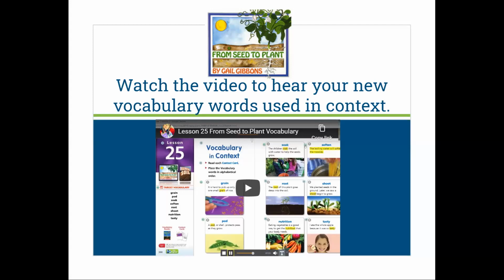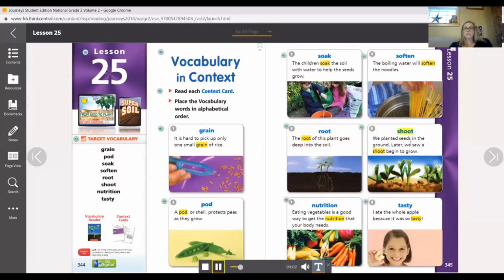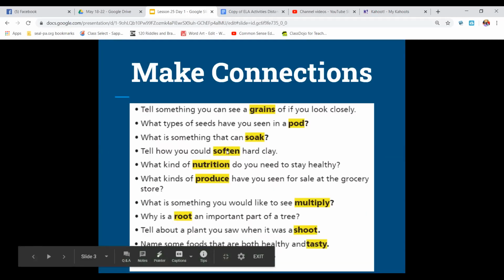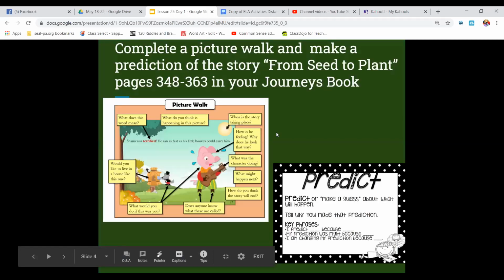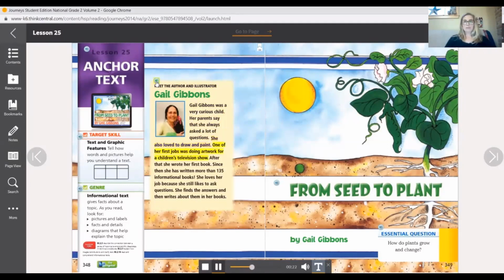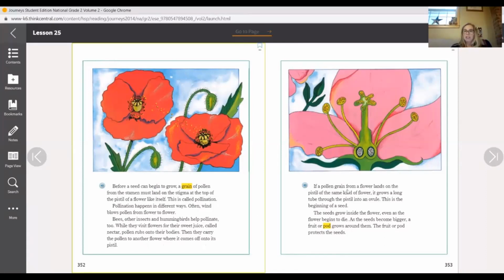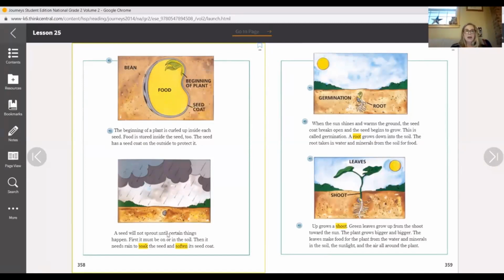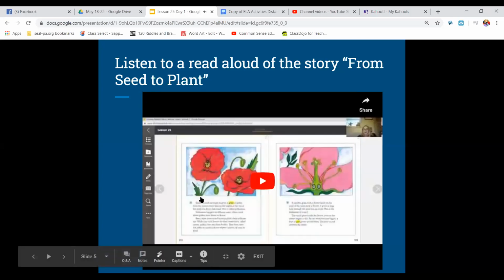From Seed to Plant Day 1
Vocabulary introduction, read aloud, comprehension game, and extension activities.